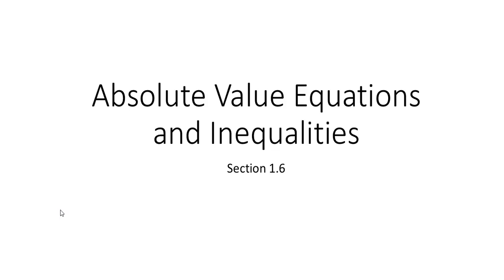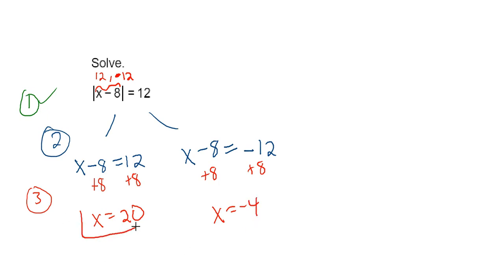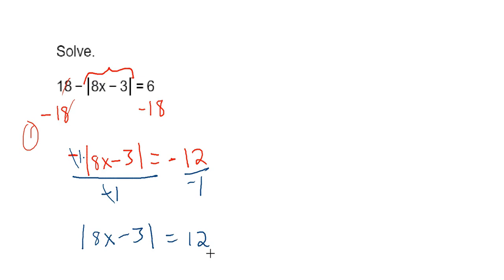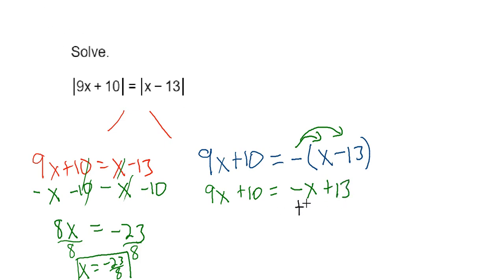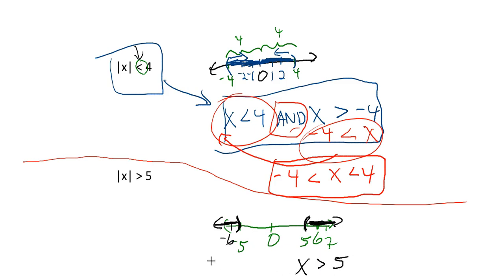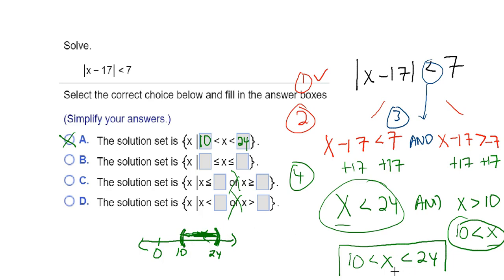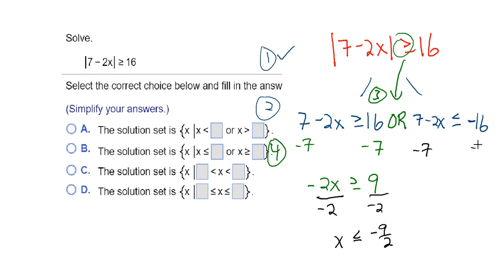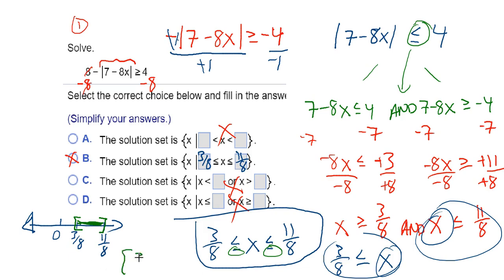Section 1.6 -Intermediate Algebra